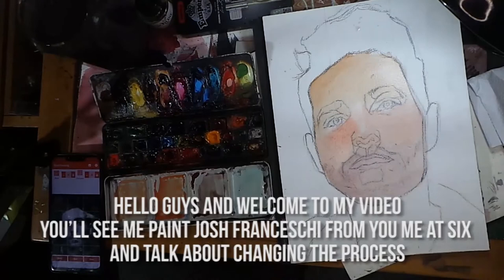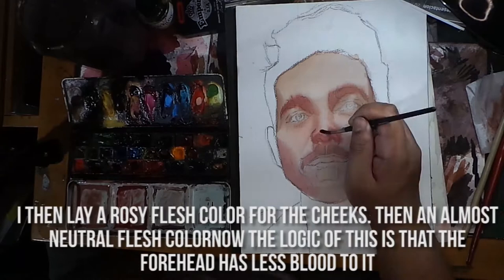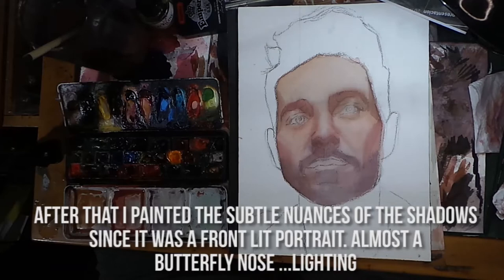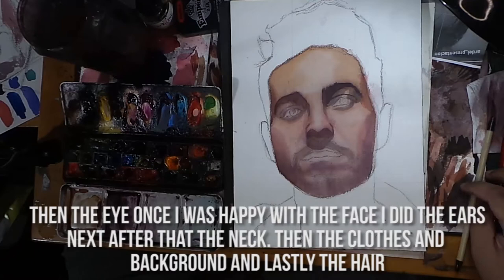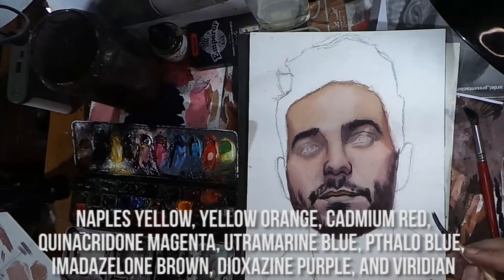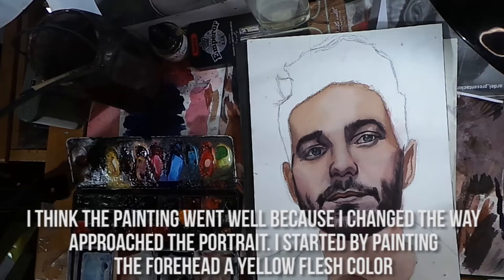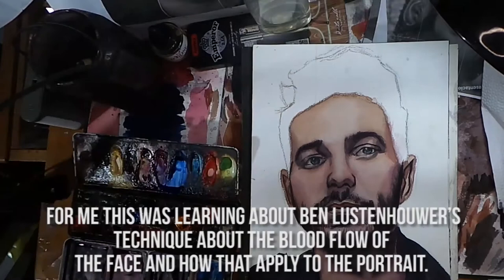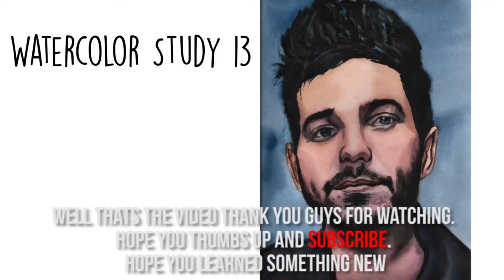Watercolor Study 13 Changing up the process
So Here's a video of how I changed up the process
Ive been failing lately so here's how I mitigated it